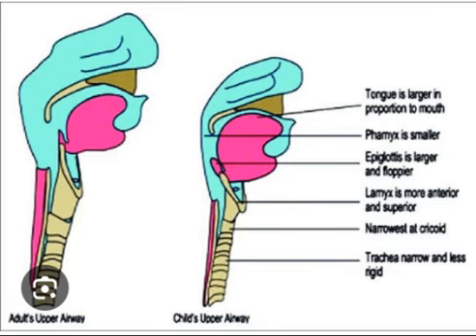Difference between paediatric and adult larynx